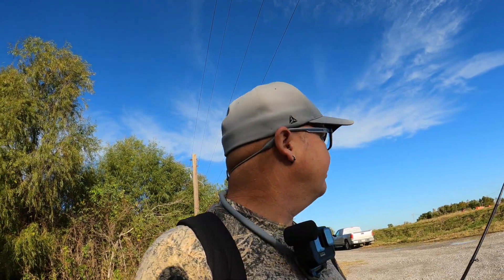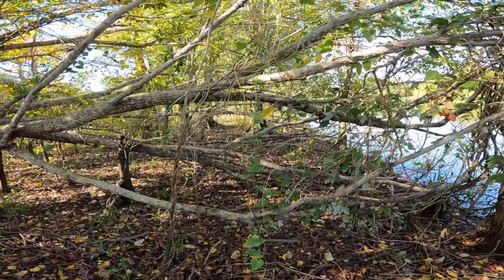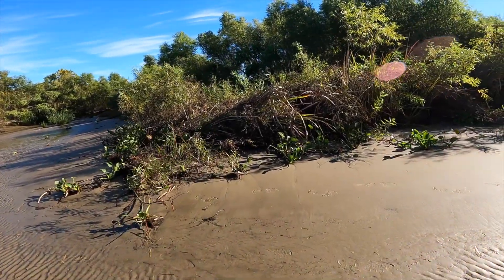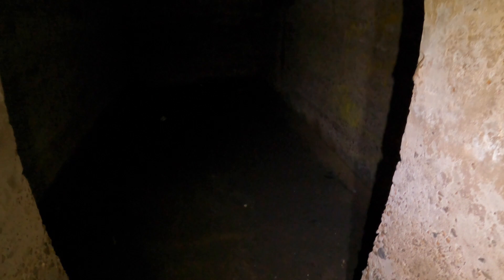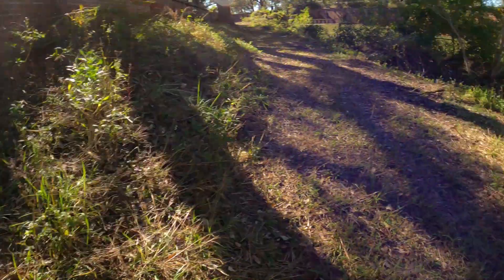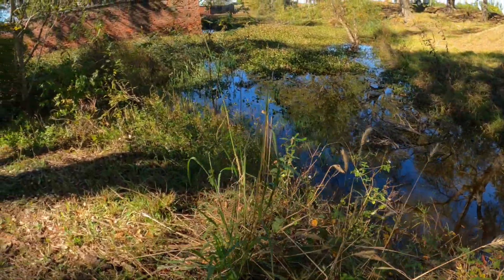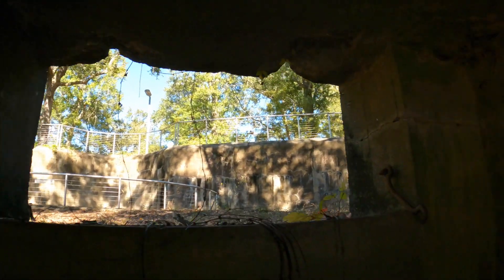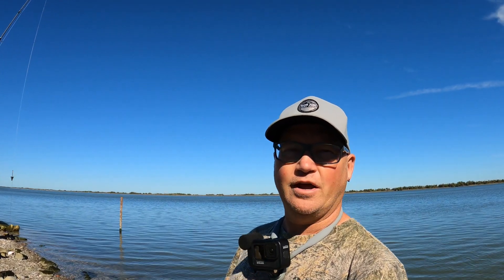Mississippi River record low | Exploring an old Civil War Fort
Mississippi River record low | Exploring an old Civil War Fort went and to a trip to Venice to fish an explore the river hope you enjoyed it